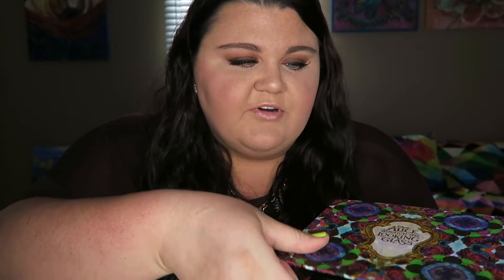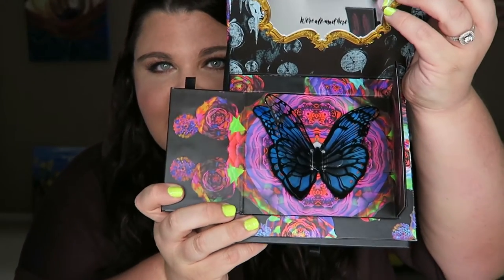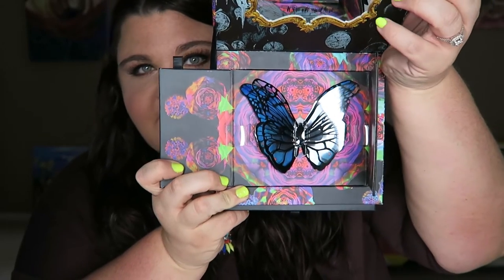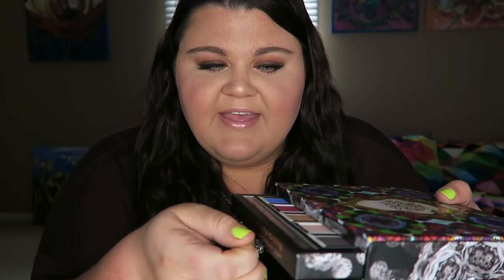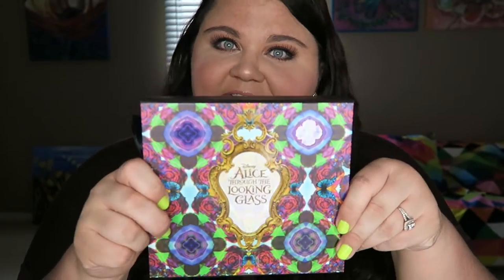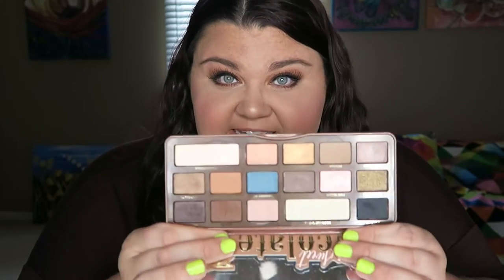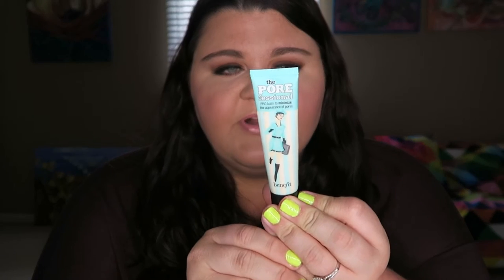APRIL 2016 FAVORITE PRODUCTS! BEAUTY//LIFESTYLE!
My first ever makeup tutorial!

ALEX'S CHANNEL!!! He is the sweetest & I'm so lucky to call him my husband!

Jeff's Channel! Jeff & Francy are 2 of my very best friends!

PRODUCTS MENTIONED IN THIS VIDEO:
Benefit Pore-fessional
Sephora Nail Polish Remover for Glitter
Covergirl The Super Sizer Mascara
Batiste Dry Shampoo for deep & dark brown hair
Fitbit Blaze
Green Giant Fresh Cauliflower Crumbles
Hungry Girl Clean & Hungry cookbook

Camera I use to vlog:
Canon G7X

S N A P C H A T : bl11courtney